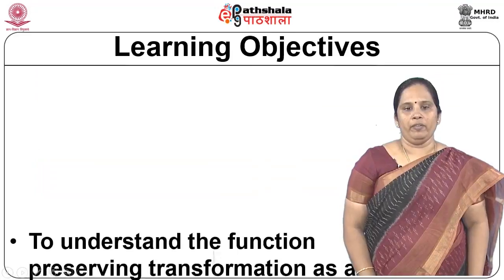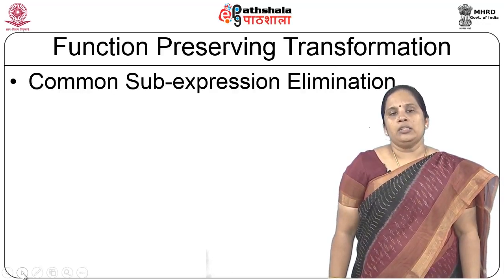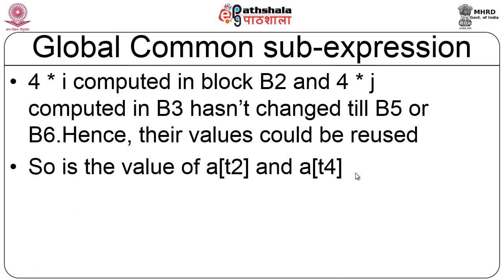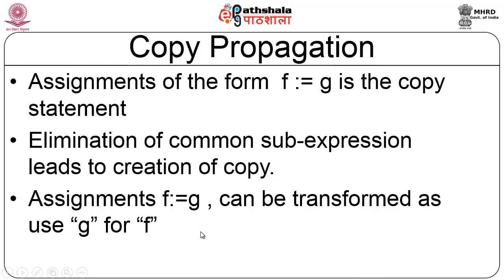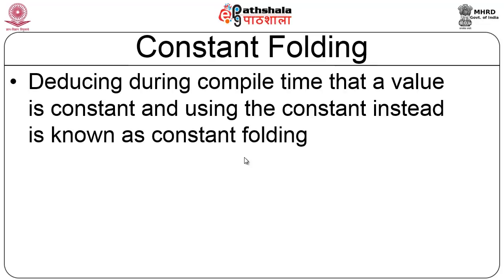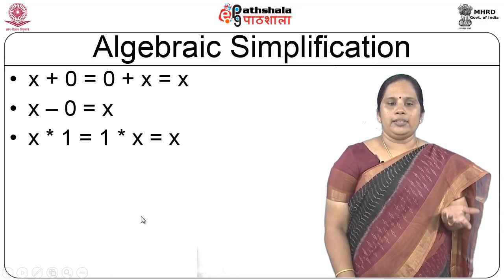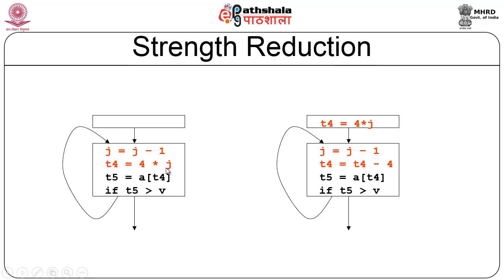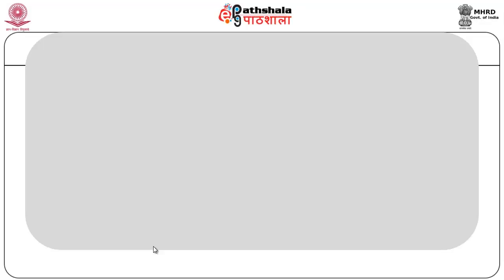Code Optimization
Subject:Computer Science